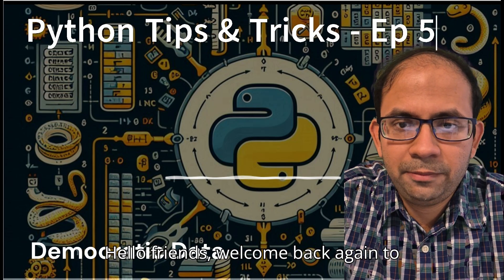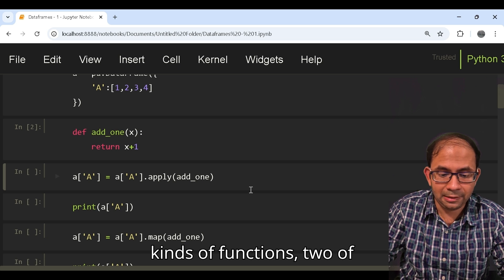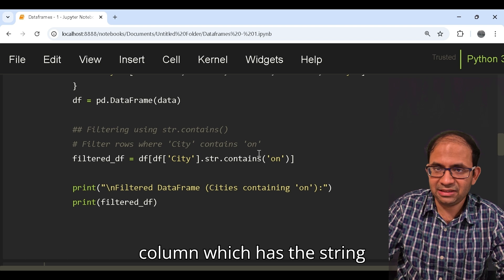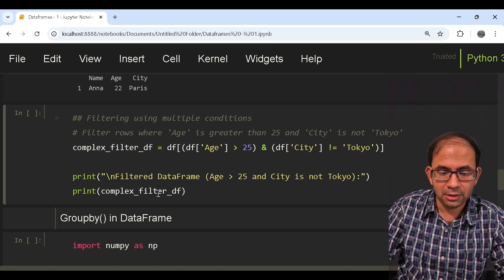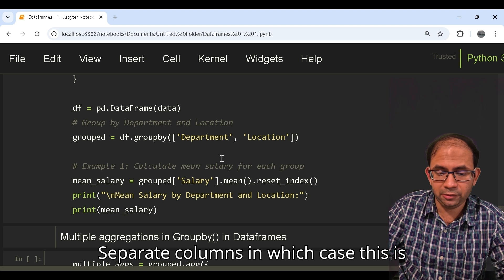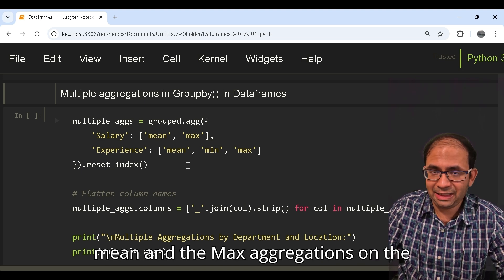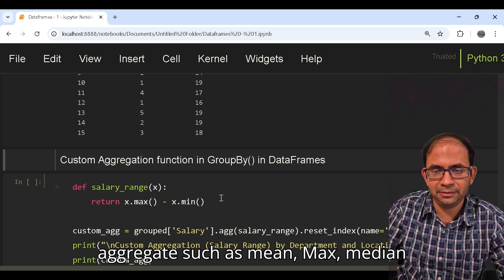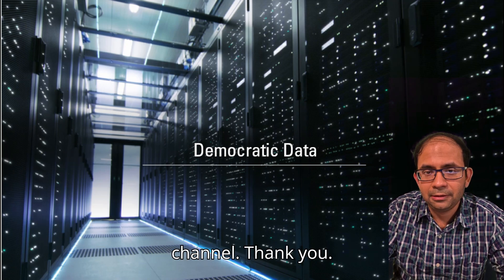How to work with Dataframes in Python?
Dataframes are the most widely used data structure in Python. This video will delve into such features.